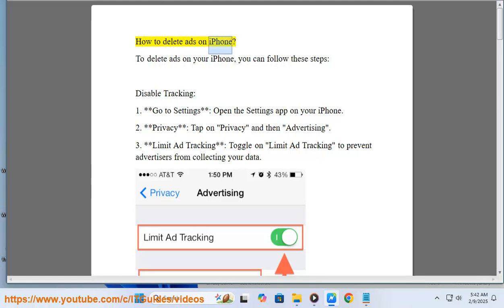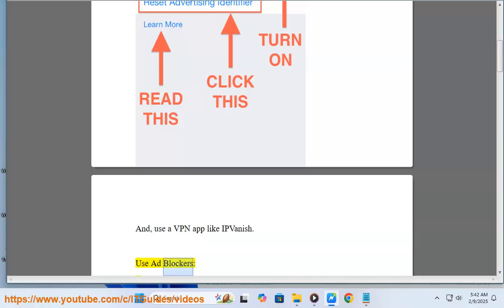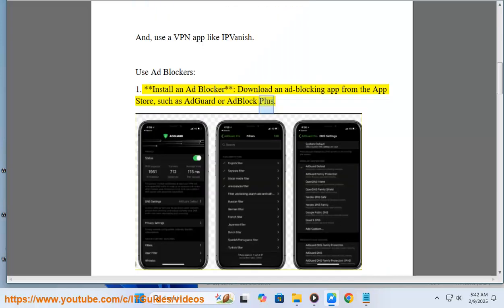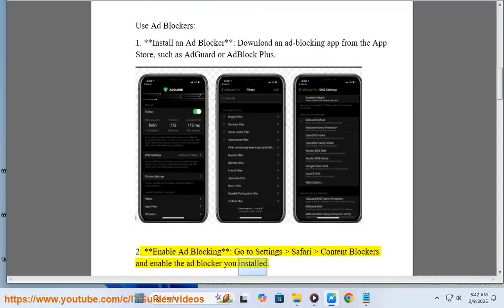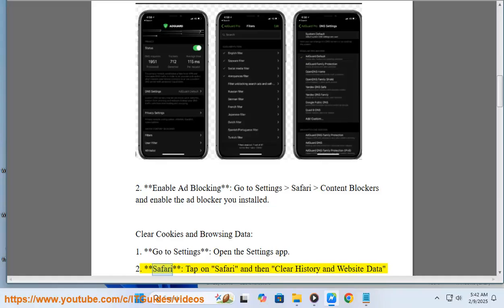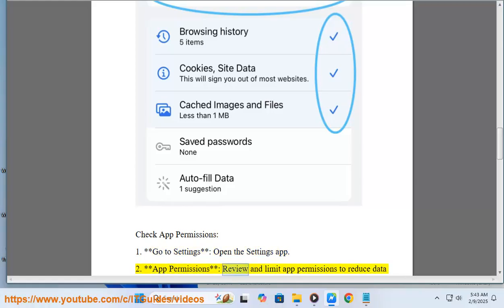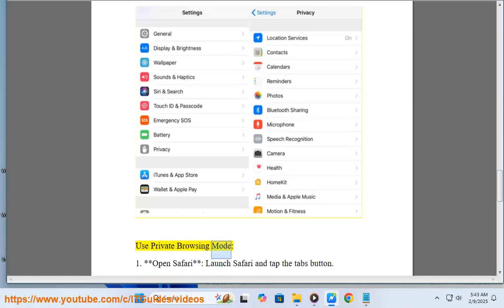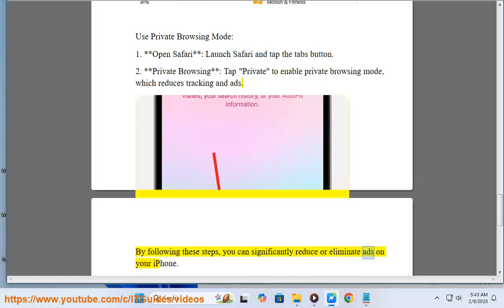How to delete ads on iPhone?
Here's How to delete ads on iPhone.

i. To block ads on Safari on your iPhone, you can use a content blocker app. Here's how you can do it:

1. **Download a Content Blocker App**: Go to the App Store and search for a content blocker app. Some popular options include **AdGuard**, **1Blocker**, and **Wipr**. Download and install the app of your choice.

2. **Enable the Content Blocker in Settings**:
   - Open the **Settings** app on your iPhone.
   - Scroll down and tap on **Safari**.
   - Tap on **Extensions**.
   - Tap on **Content Blockers**.
   - Toggle the switch next to the content blocker app you installed to enable it.

3. **Configure the Content Blocker App**: Open the content blocker app you installed and configure it according to your preferences. Most apps allow you to customize the types of ads and trackers you want to block.

4. **Clear Safari Cache**: To ensure the content blocker works effectively, you may want to clear Safari's cache:
   - Go to **Settings** - **Safari**.
   - Scroll down and tap on **Clear History and Website Data**.

By following these steps, you can block ads on Safari and enjoy a smoother browsing experience on your iPhone.